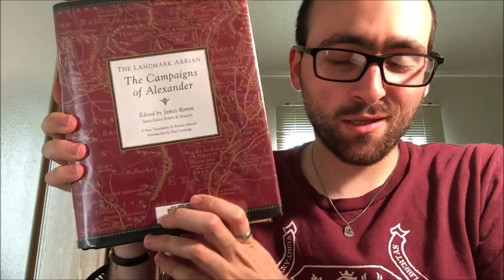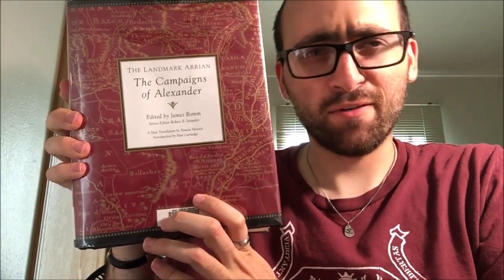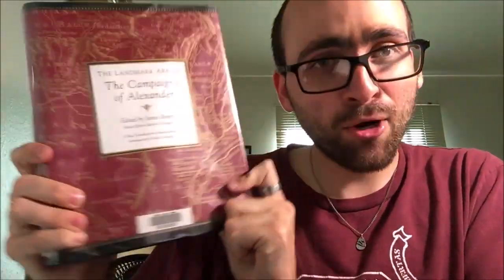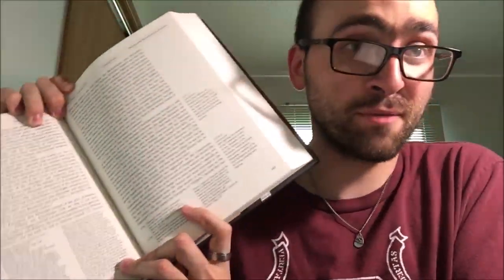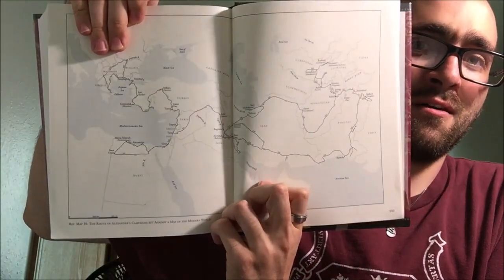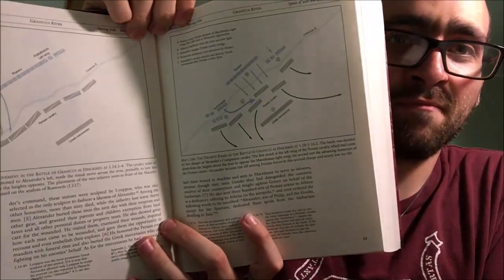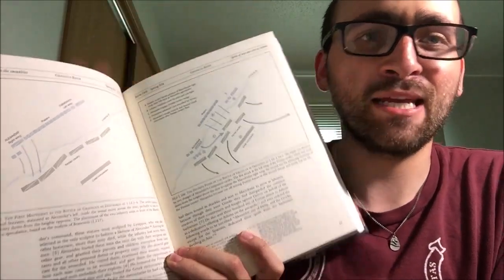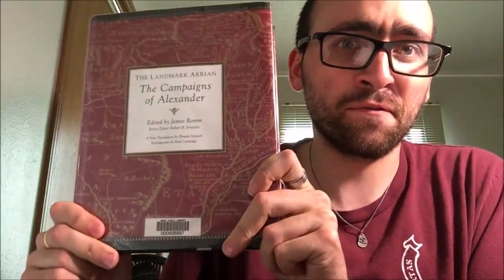Book Talk - The Campaigns of Alexander, by Arrian